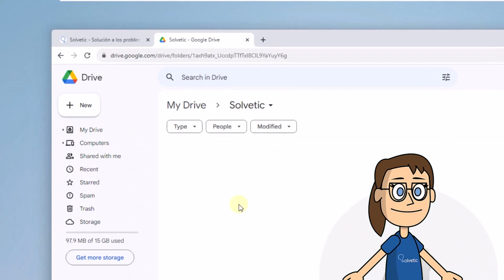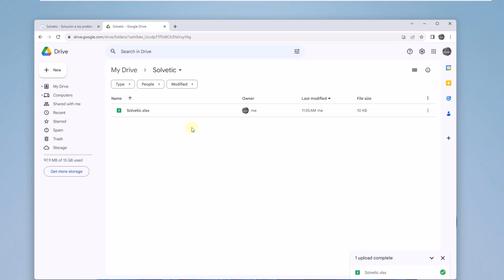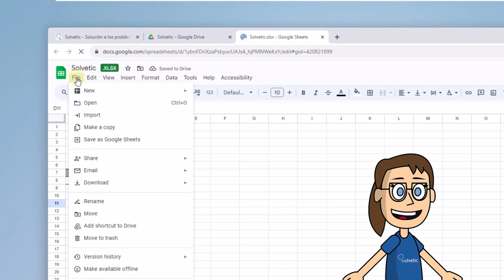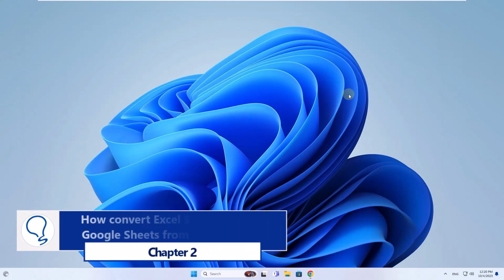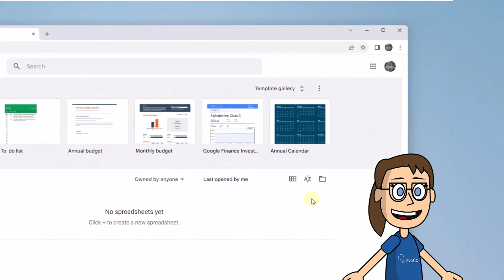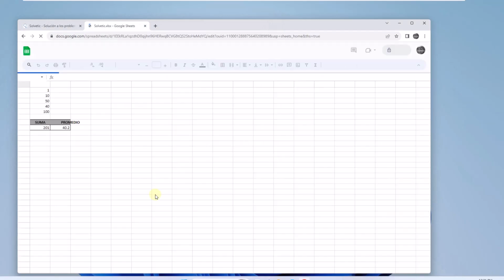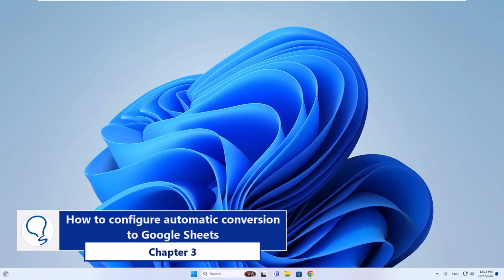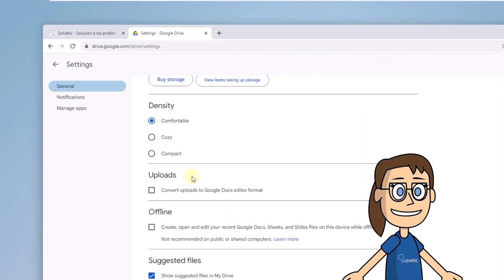CONVERT EXCEL SPREADSHEET to GOOGLE SHEETS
This video wants to help you know how to transfer Excel to Google Sheets completely and with the different options that we propose. This way you will be able to convert Excel to Google Sheets quickly and without having to use third-party programs to do so since it will allow you to import Excel to Google Sheets directly.

 》 CHAPTERS 《

00:00 Introduction
00:34 How convert Excel Spreadsheet to Google Sheets from Google Drive
01:43 How convert Excel Spreadsheet to Google Sheets from Spreadsheets
02:26 How to configure automatic conversion to Google Sheets